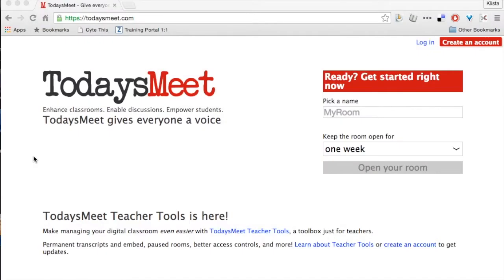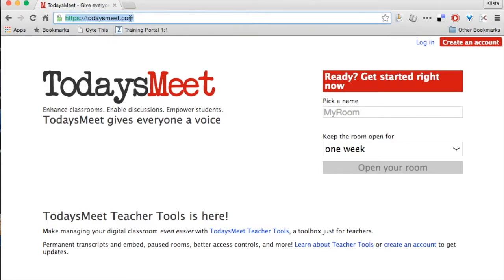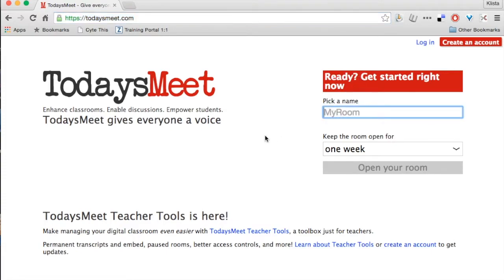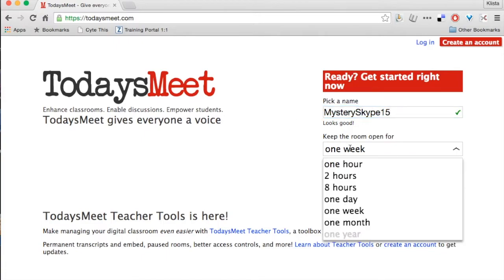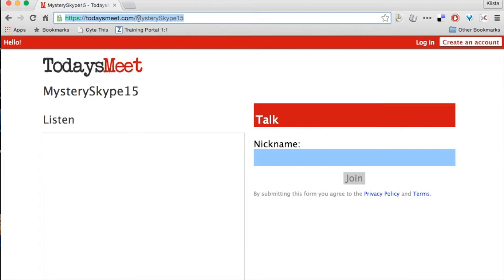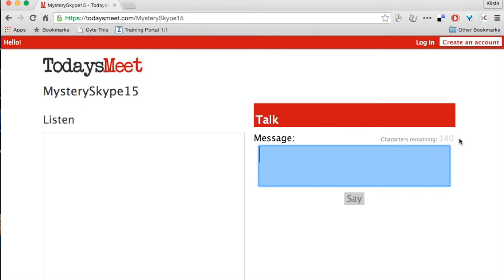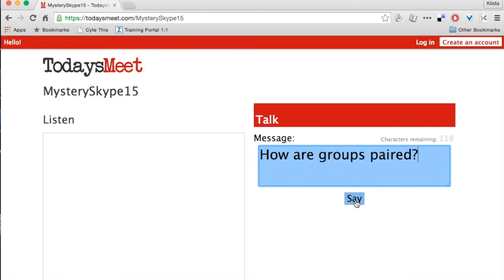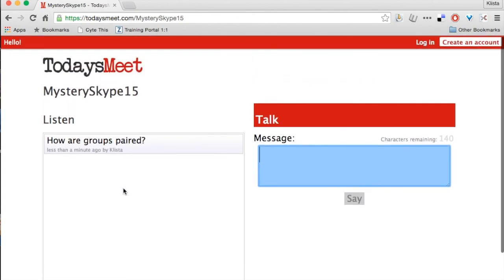Today's Meet Tutorial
How to create and use Today's Meet as a way to communicate in the classroom.